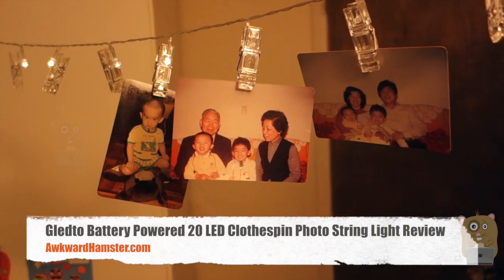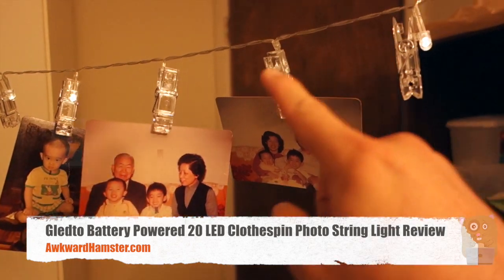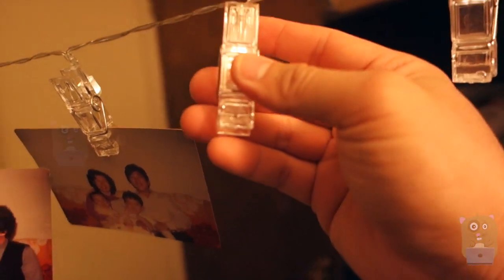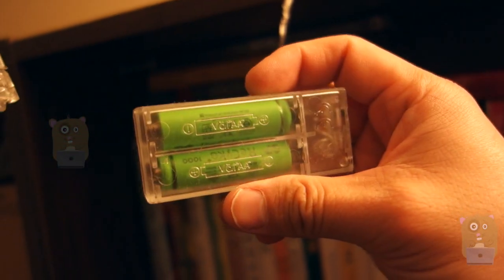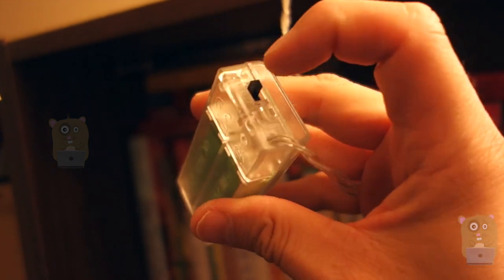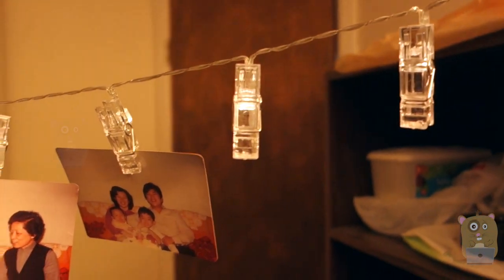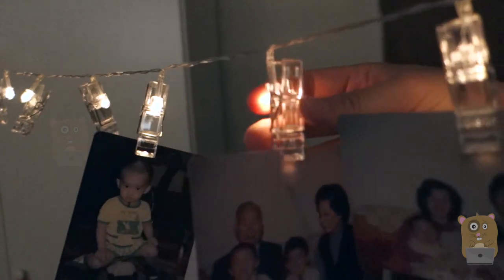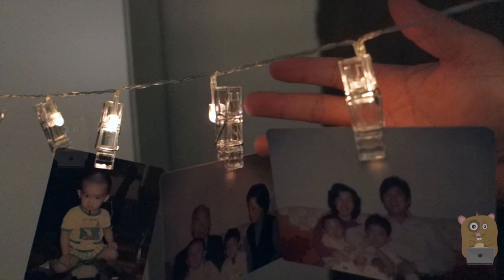Gledto Battery Powered 20 LED Clothespin Photo String Light Review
Each clip contains an LED light. New Ideal for hanging photos.
Length of the wire light is 2.2 meters with 20 LED.
A perfect Lighting Decoration for living room, studies, dormitories, galleries etc
Powered by Battery with a high-performance AA batteries , energy-saving and eco-friendly.(3 x AA batteries not included).
20 clear photo-clips. Each clip contains an LED that emits warm white light. Ideal for hanging photos , artworks, light weight item display and more.